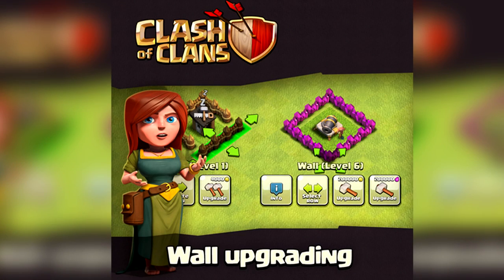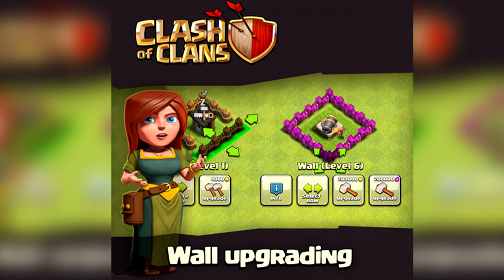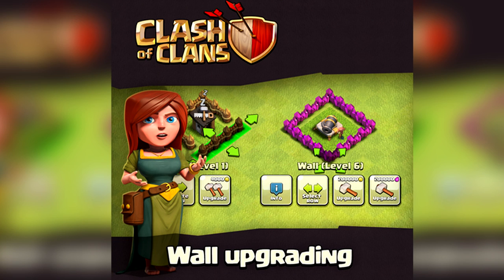Clash of Clans | Update Sneak Peek #1 - Upgrade Walls With Elixir or Gold! - September 2014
It Is HaVoC Once Again! [Lets Get 500 HaVoC Likes]
|Read Below For Info|

Whoahahahhaha What Upgrade Walls With Both Gold & Elixir???

[ Music Below ]

GameCenter: War-Mvp